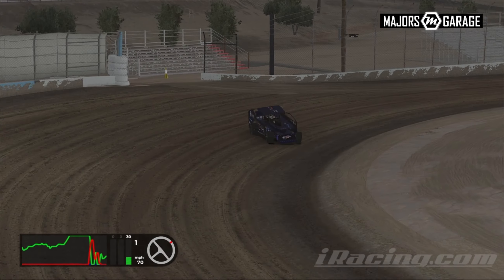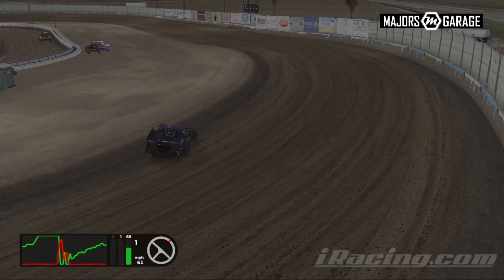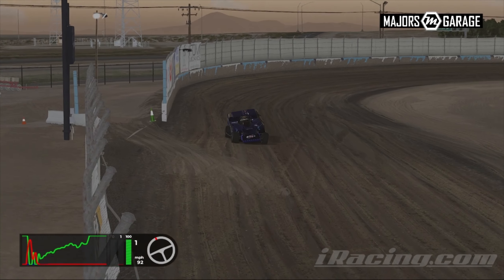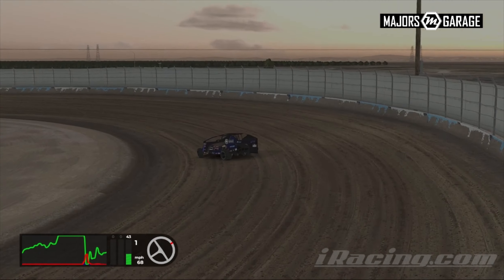Majors Garage | Kern Raceway | BBMod